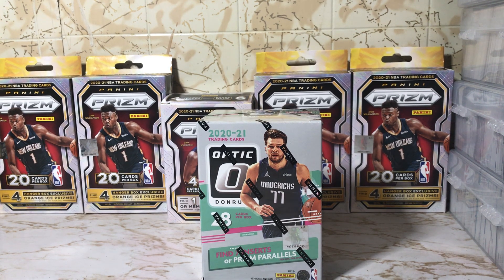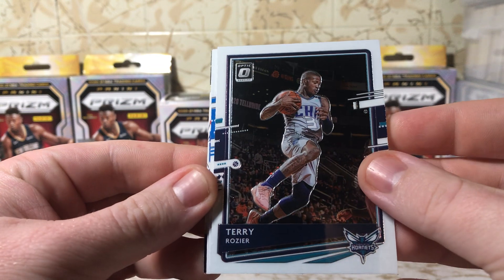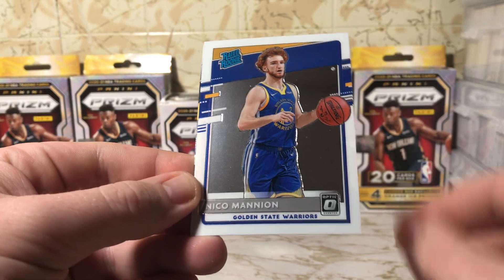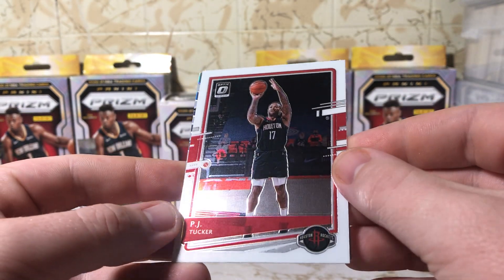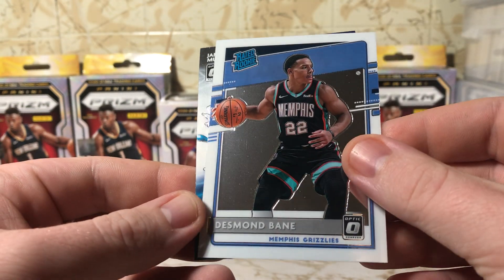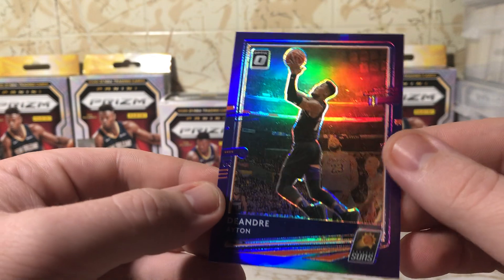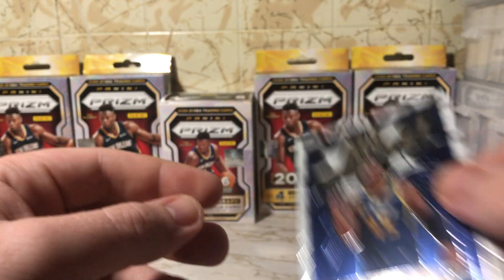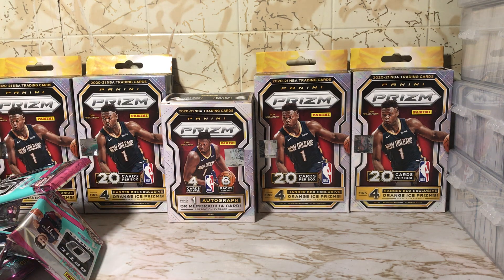#60 Rippin' a Donruss Optic Blasterbox! Rated Rookies and more!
Rippin' a Donruss Optic Blasterbox! Rated Rookies and more!